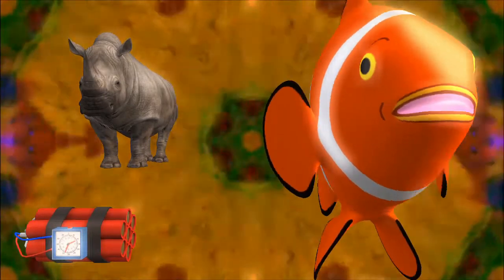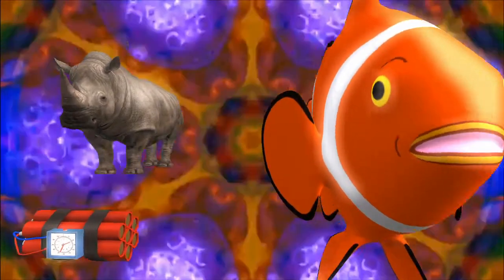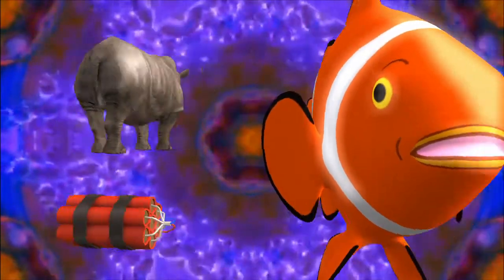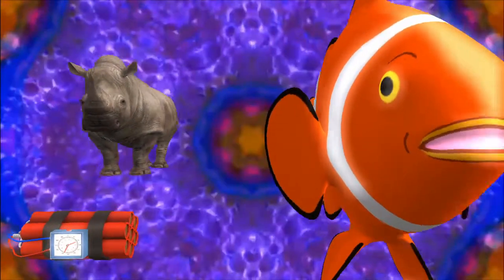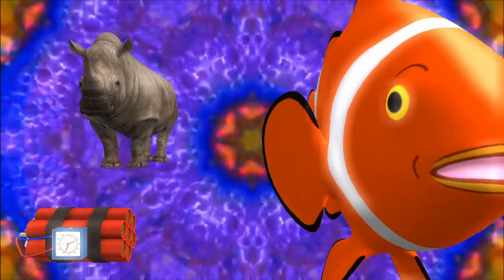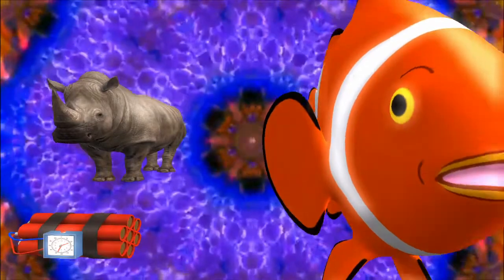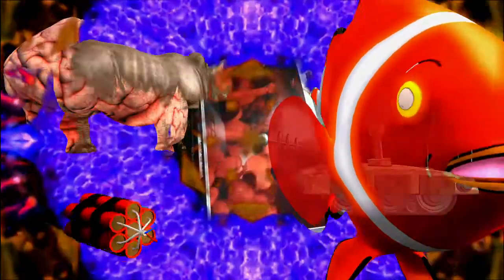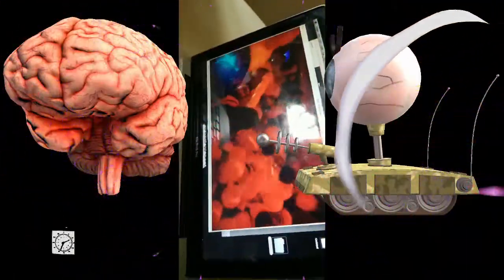iso Part 3 ( Circuit Bender )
a File Sharing Project Nightowl_pete and Plebroom Studio